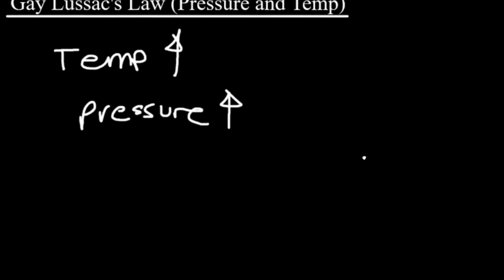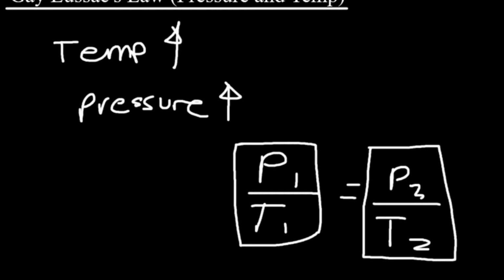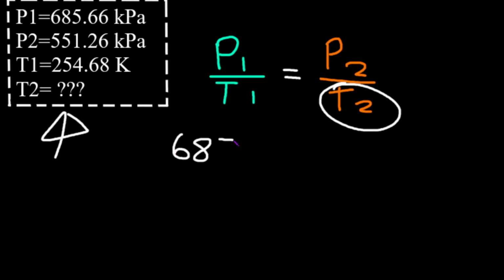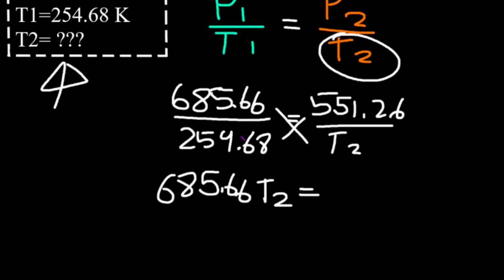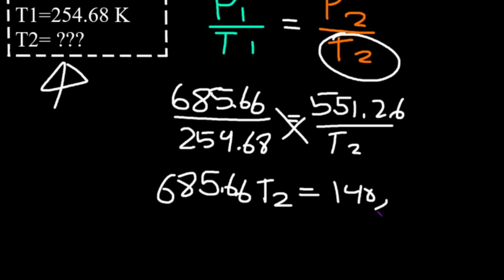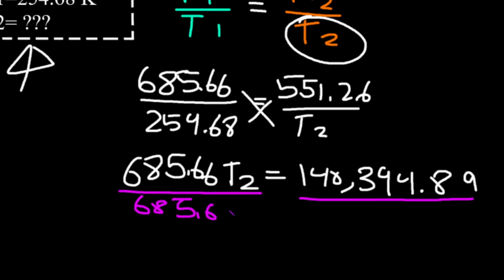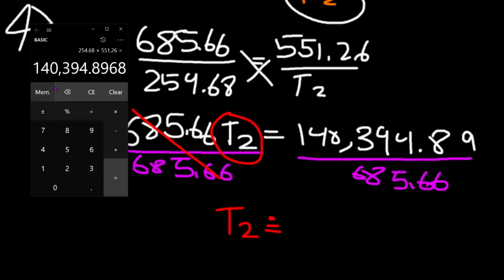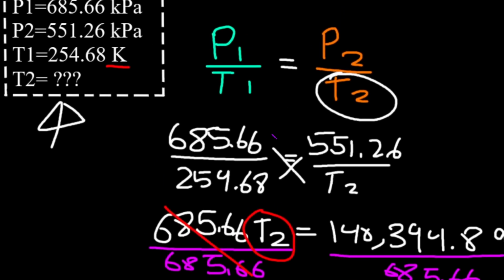Gay Lussac's Law | Gas Laws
Nano Academics
Na